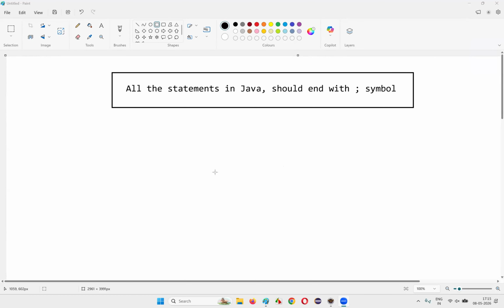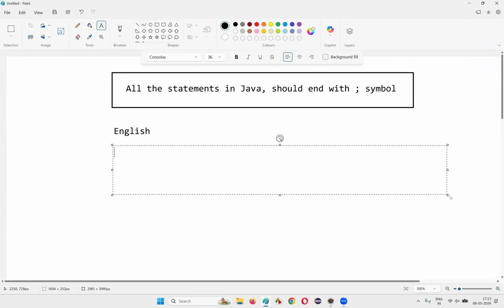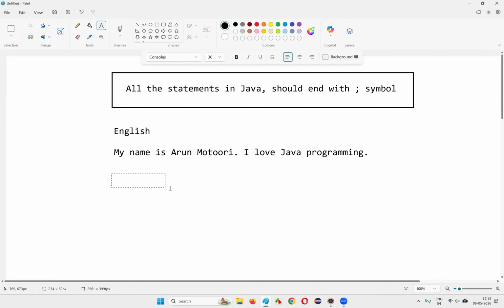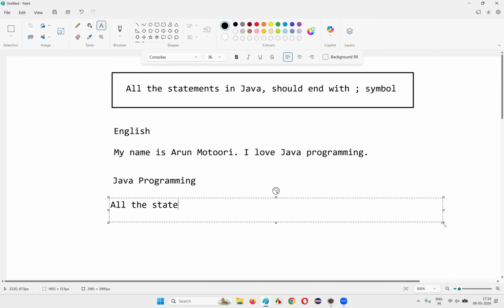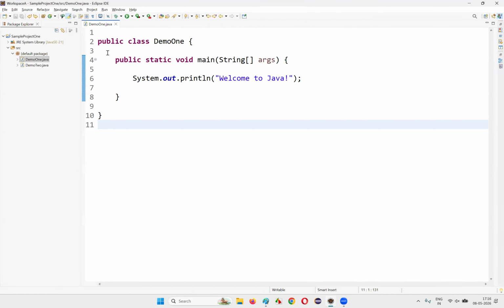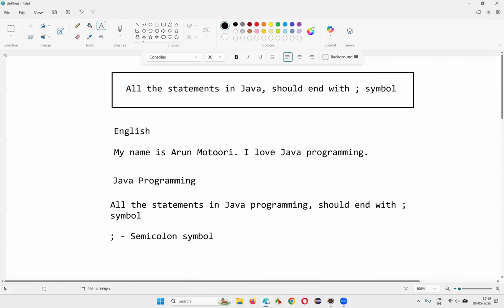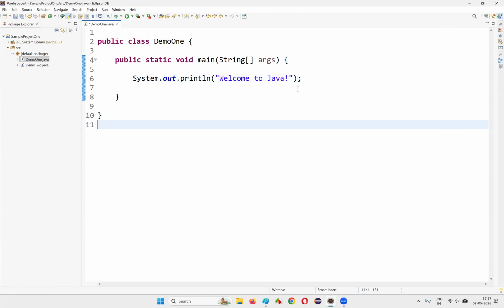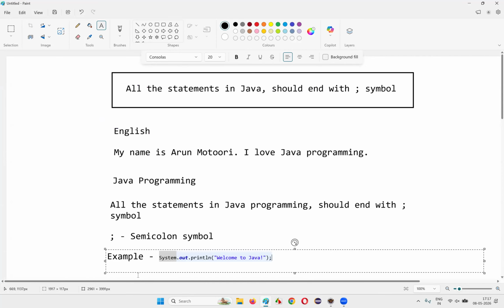144. All the statements in Java should end with semicolon symbol (Selenium Java 2026)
Java Programming Notes – Semicolon Usage

All statements in Java should end with a semicolon (;) symbol.

🔹 What is a Semicolon?
; is called a semicolon
It is used to terminate (end) a statement in Java
🔹 Important Rule
Every Java statement must end with a semicolon
Missing a semicolon will cause a compilation error
🔹 Example
System.out.println("Welcome to Java!");